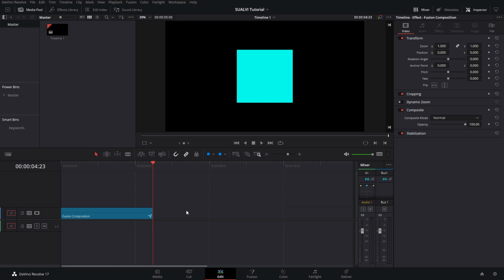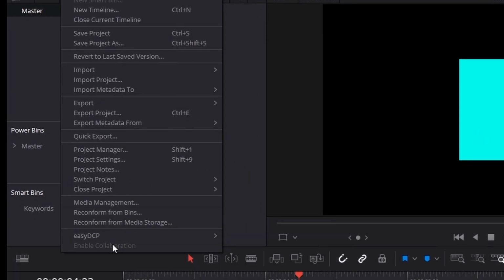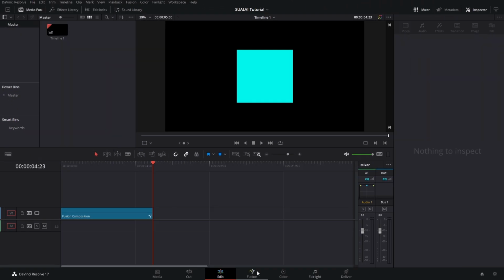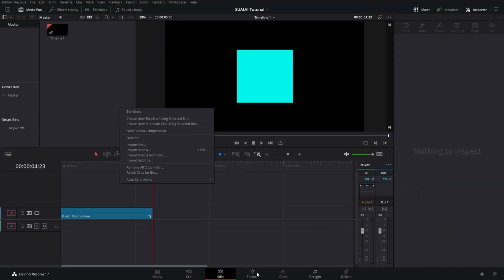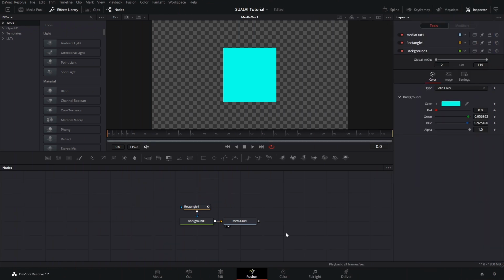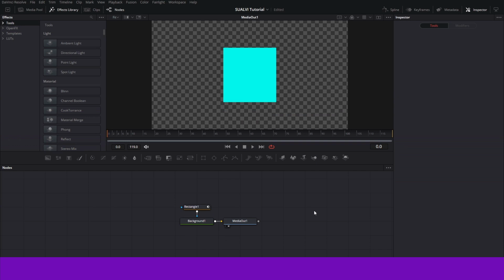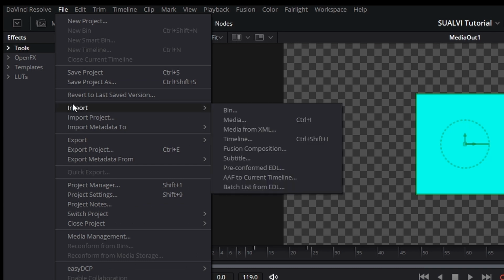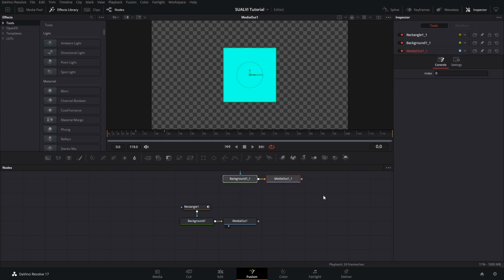Importing A Fusion Composition In DaVinci Resolve 17 | UPDATE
Hey guys! A few days ago someone commented on an older video regarding Importing a fusion composition in DaVinci Resolve. I noticed that the process is a bit different in DaVinci Resolve 17. So, in this video I will show you how to import a fusion composition in DaVinci Resolve 17, so that you have a more up to date version of that tutorial.

00:00 Intro
00:30 Importing A Fusion Composition
01:37 Exporting A Fusion Compositio
01:54 Saving as .settings file
02:08 .comp vs .settings
02:30 Outro

I hope this video is interesting and that you were able to learn a bit more about the animation process in DaVinci Resolve, if you enjoyed it, don't forget to leave a thumbs up if you enjoyed it.

Kev
SUALVI